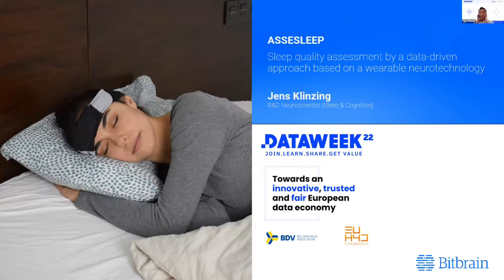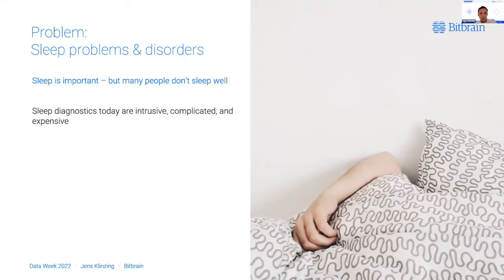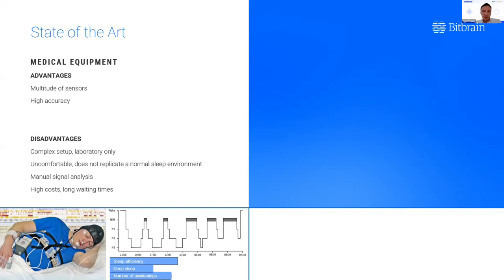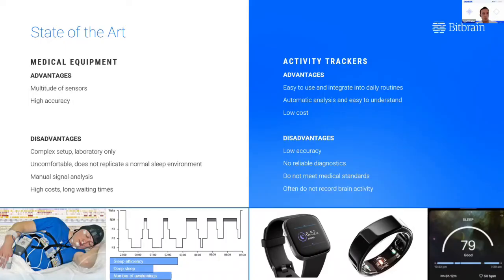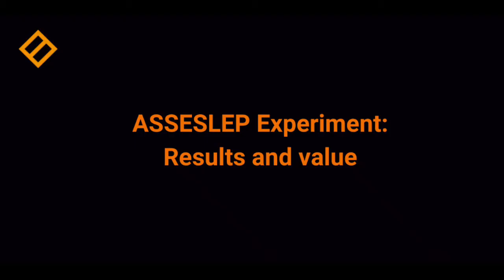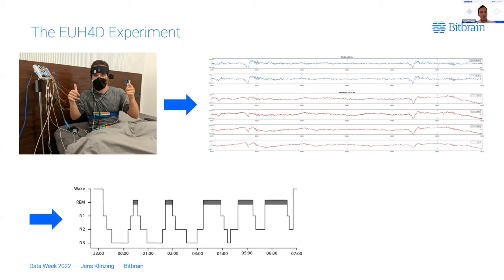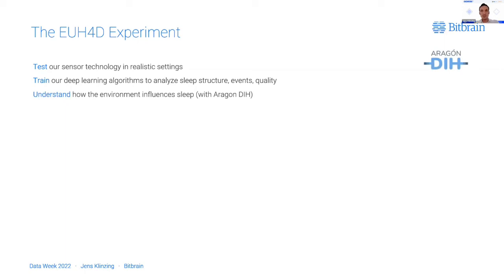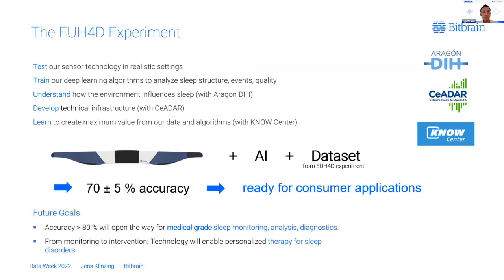ASSESLEEP Experiment - EUH4D Cross-Border Data Driven experiments programme 2021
While sleep is essential for good health, sleep disorders are highly prevalent. This creates personal and economic costs, especially because inadequate sleep often remains undiagnosed. Sleep diagnostics are laborious and expensive for the health system and intrusive for the patients. Accurate monitoring requires nights in laboratories or setup by technicians, and diagnostics are almost exclusively done visually. As a result, waiting times for diagnostics are often more than 6 months, which keeps people from receiving effective treatment.

We developed a new, highly accurate sleep monitoring device that can comfortably records sleep at your home. We will create comprehensive sleep datasets using our new technology, incorporating a multitude of physiological and environmental sensors. Based on data collected in controlled and uncontrolled environments, we will realize robust AI-powered sleep analysis algorithms with medical-grade accuracy. We will publish the resulting datasets to stimulate the development of further data-driven solutions based on Bitbrain’s sleep data.